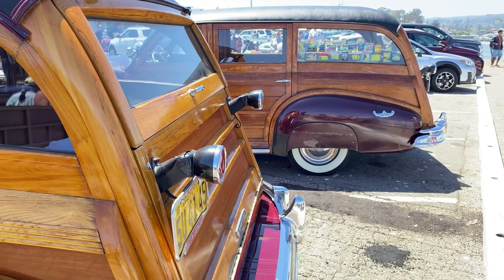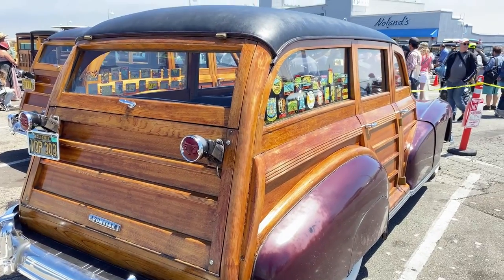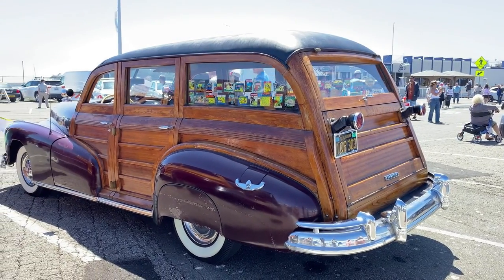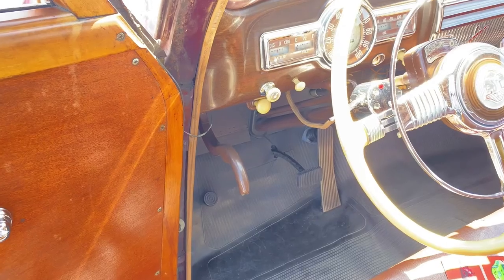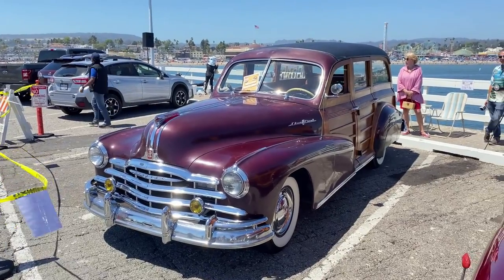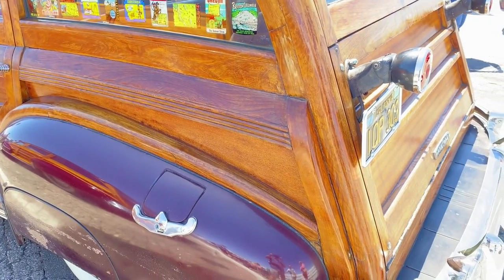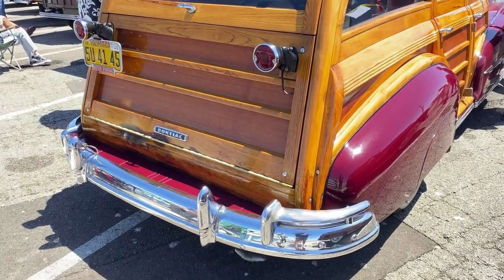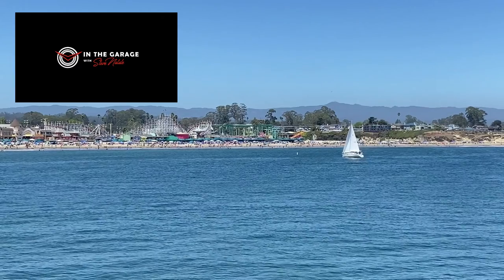1948 Pontiac Woodie SURF Station Wagon - In the Garage with Steve Natale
Spotted at the 2022 Woodies on the Wharf get-together in Santa Cruz, CA, this beautiful original 1948 Pontiac Station wagon is loaded with all the coolness a surf machine can handle! Steve takes a closer look at this beautifully preserved masterpiece of iron, wood, and (just enough) horsepower to get you into good trouble!! Let's go surfing now In the Garage!